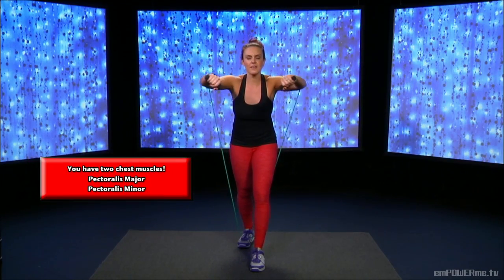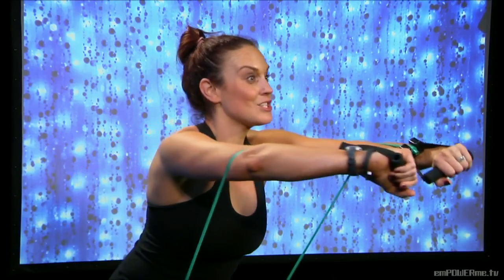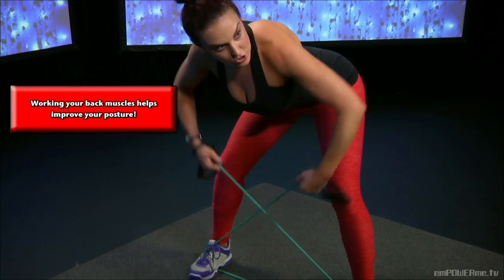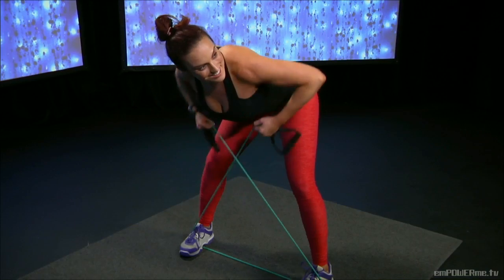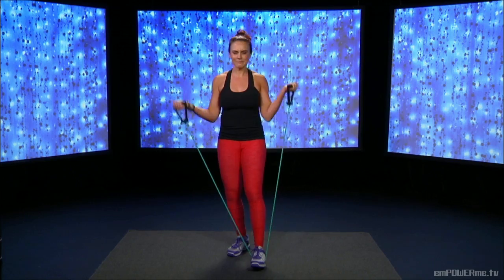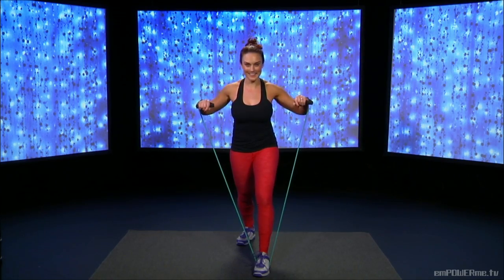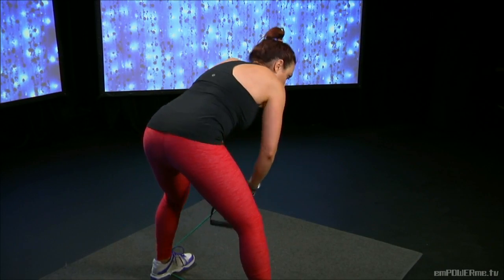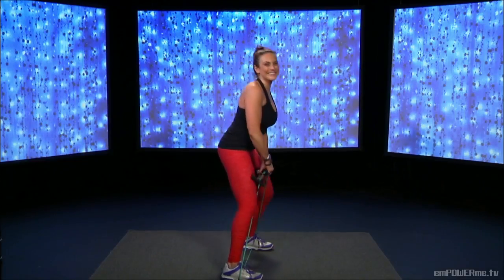Hotel Room Hottie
Wanna make your chest and back muscles look svelte but you're a jet-setter and don't think you have the time?  Well think again because this chest and back workout can be done anytime and anywhere!   Just grab a band and let's get moving!